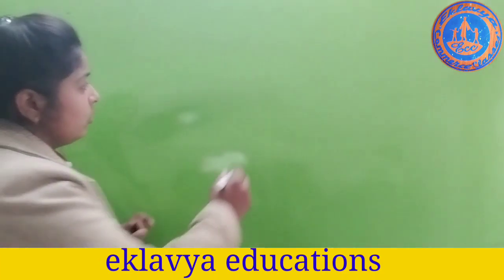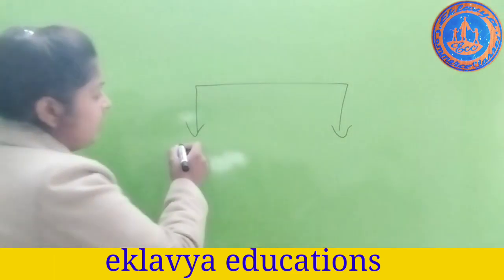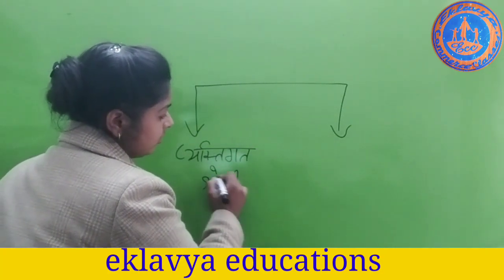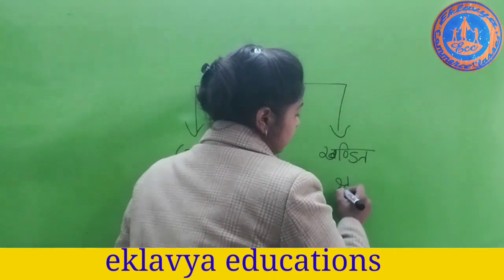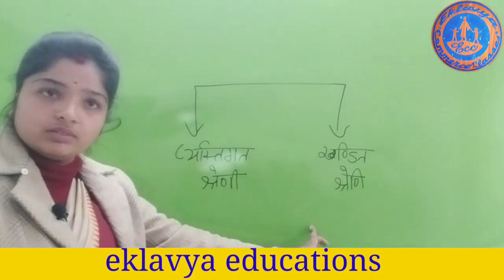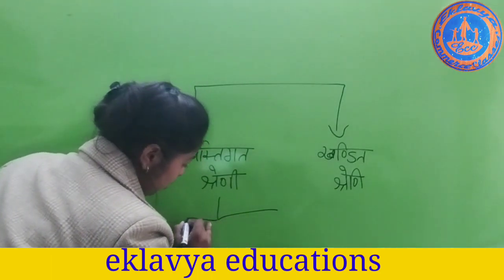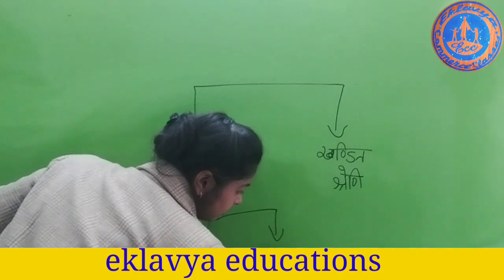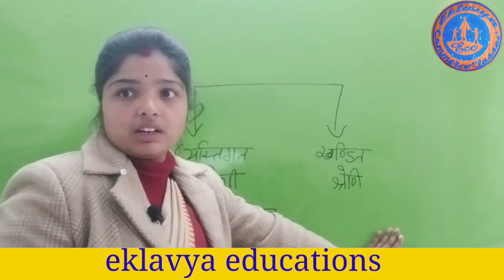mean Deviation b.com 1 year